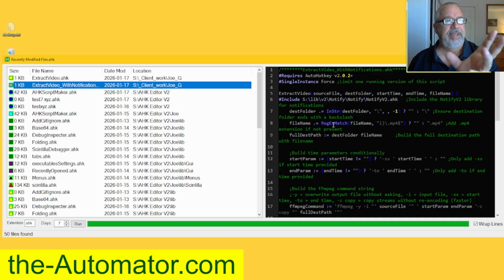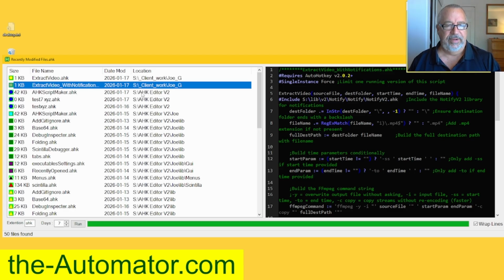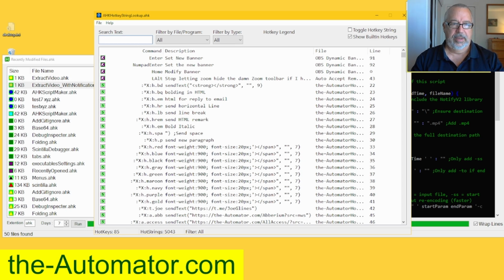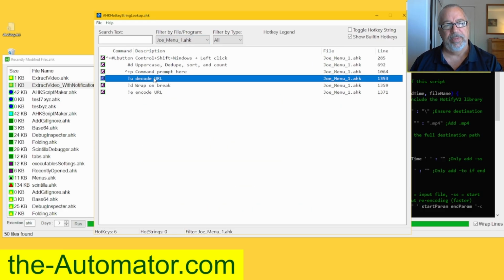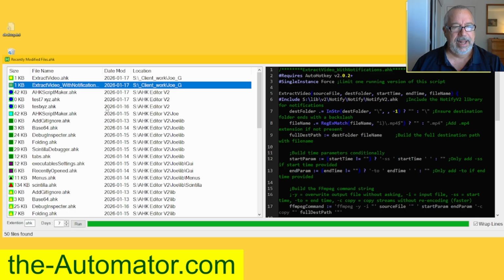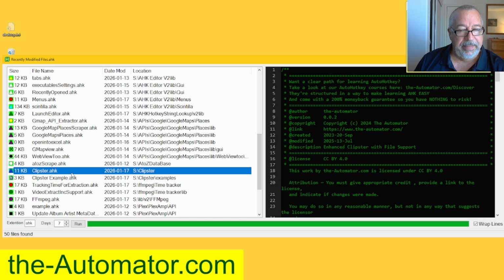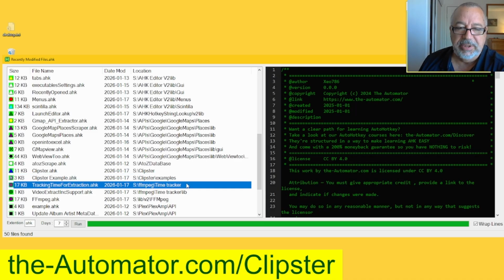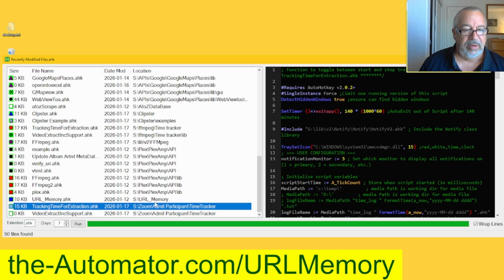What we Automated with AutoHotkey #118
*Summary*
This episode of "What We Automated with AutoHotkey" features Joe from Automator sharing updates on various automation scripts and tools developed for productivity enhancement. Recording from Vegas on a laptop, he demonstrates improvements to video extraction workflows, script editing tools, and several utility applications that streamline daily tasks through AutoHotkey automation.

*Key Points*
**[00:00:00] - Video Extraction Tool Enhancement**
 • Converted complex FFmpeg command-line operations into a cleaner function-based approach using AI assistance
 • Simplified video extraction process by allowing blank start/end times and automatic file handling for multi-hour recordings
 • Added notification system to alert when video processing is complete, especially useful when extracting multiple files
 • Eliminated error-prone manual text editing by automating source file detection and parameter generation

**[00:08:39] - Advanced Tools and Future Development**
 • Showcased AHK Script Maker updates including "jump to line" functionality (Ctrl+G) for better code navigation
 • Demonstrated hotkey lookup tool that filters and searches through custom and built-in Windows hotkeys across multiple editors
 • Introduced Clipster for managing HTML, text, and file clipboard operations with hotkey triggers
 • Discussed Google Maps API extractor, A-to-Z database scraping, and Excel automation capabilities for data processing
 • Outlined plans to integrate premium tools into the editor at higher pricing tiers while maintaining accessibility for beginners

*Brief Summary*
The video showcases significant improvements to AutoHotkey-based automation tools, emphasizing cleaner code architecture and enhanced user experience. Joe demonstrates how AI assistance helped streamline complex workflows while maintaining the tools' accessibility for both novice and advanced users, with plans to expand functionality through integrated premium features.